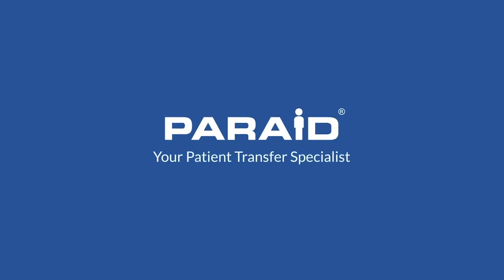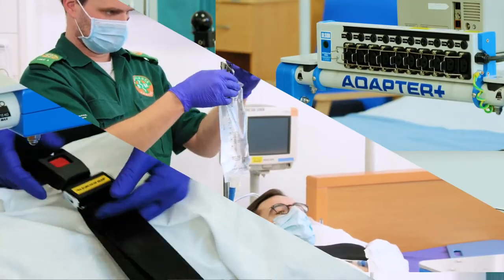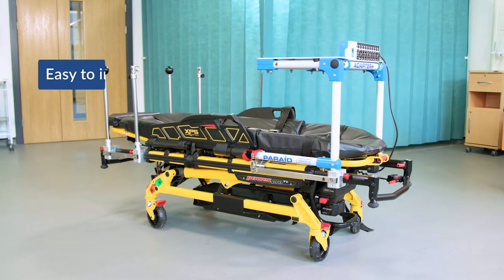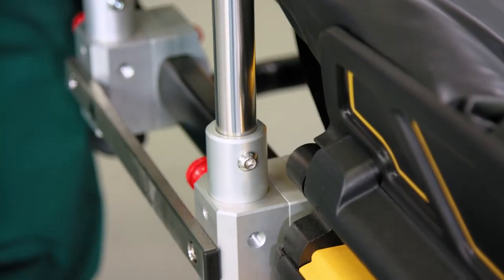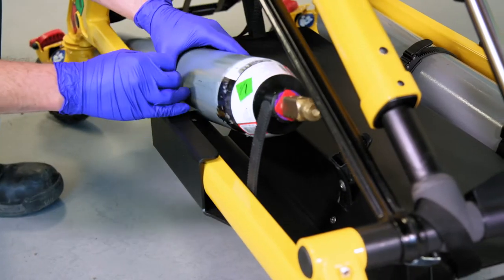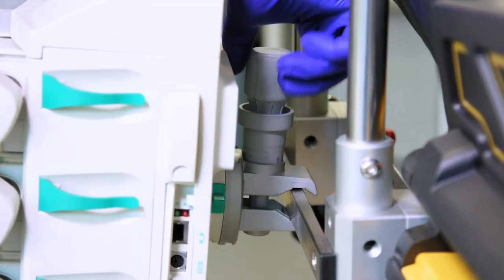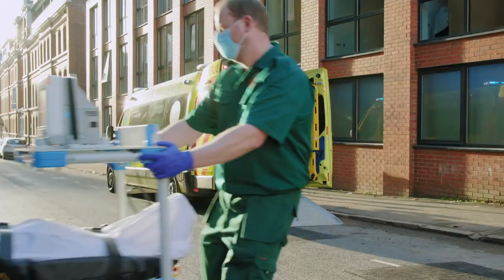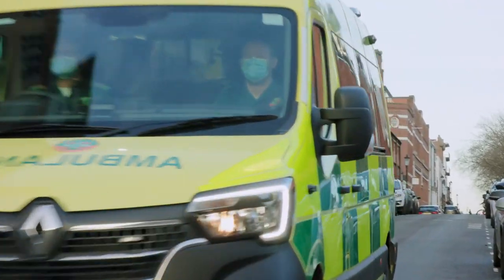Paraid's Adapter+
The Adapter+ is a flexible, adaption kit designed to convert standard Stryker® Power-PRO TL and Power-PRO XT ambulance stretchers into full crash-tested medium-dependency critical-care stretchers. Allowing ambulance transport teams to more efficiently accommodate a wider variety of patient care needs, whilst also securely storing vital equipment for safe transportation.

Or book a FREE product demonstration by calling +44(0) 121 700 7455